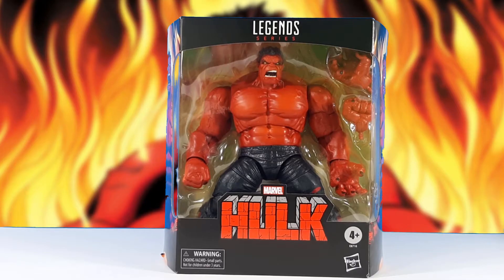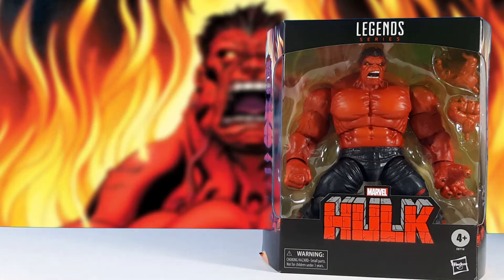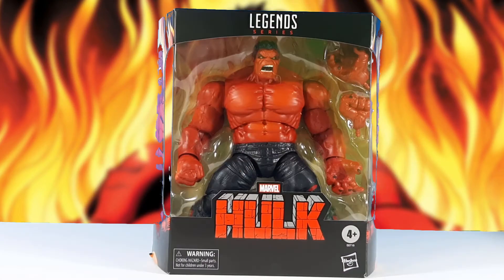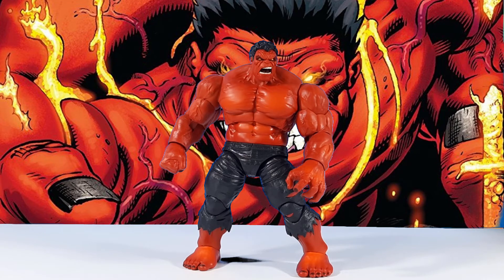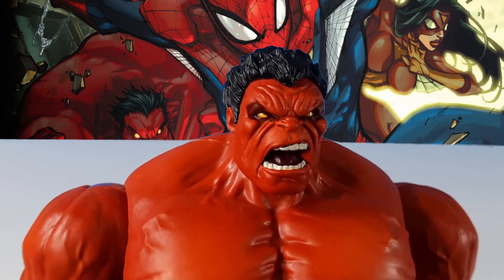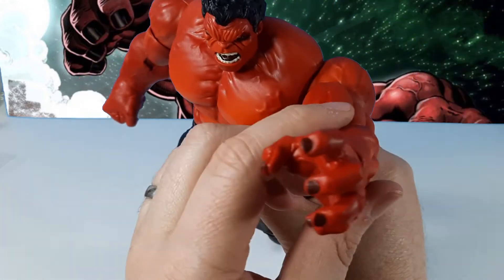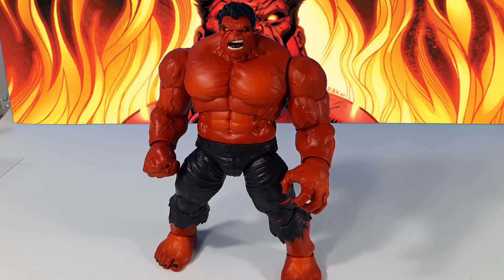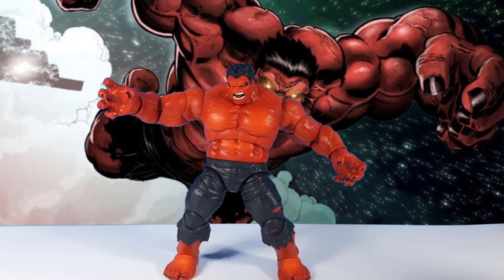Hasbro Marvel Legends Red Hulk Target Exclusive! Unboxing! Action Figure Review!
Marvel Legends Red Hulk Target Exclusive! Unboxing & Review Video!

I finally found a ML Red Hulk Target Exclusive after it was announced during the ToyFair 2020 in New York.